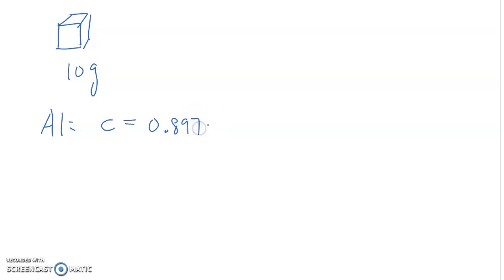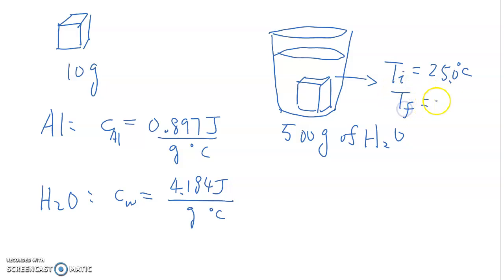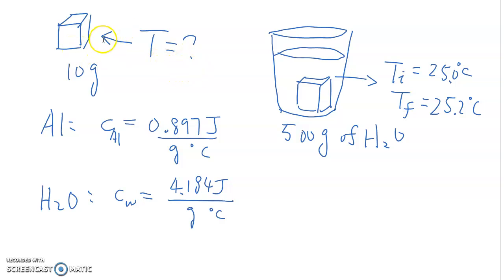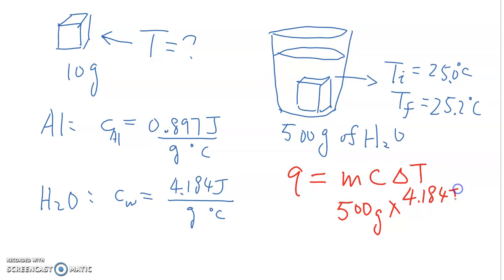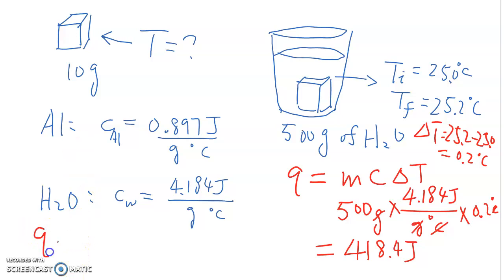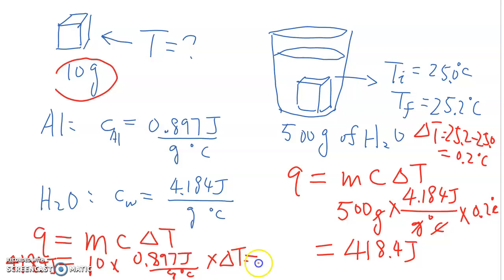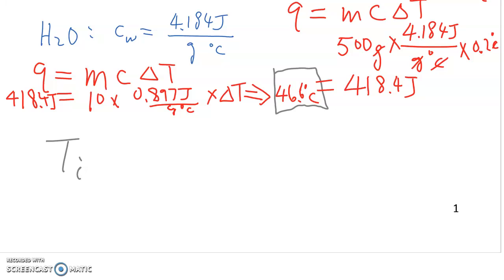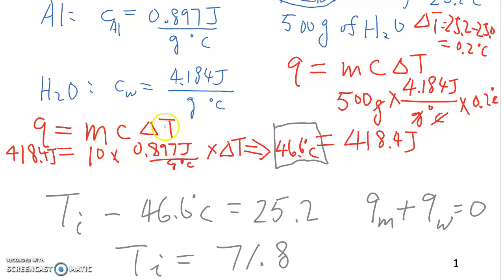Unit07d Calorimetrycontinue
Unit07d Calorimetry continue Clive Li HCCC CHP